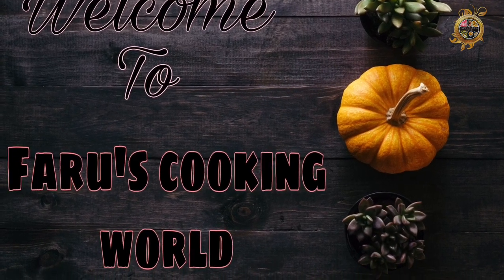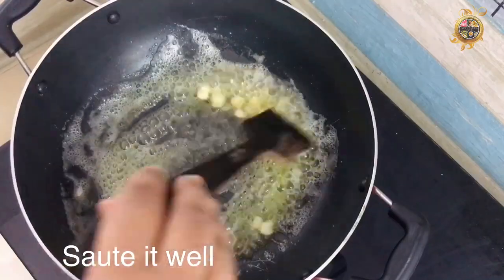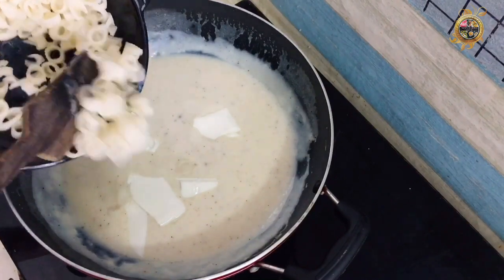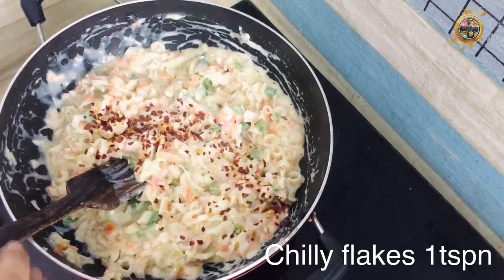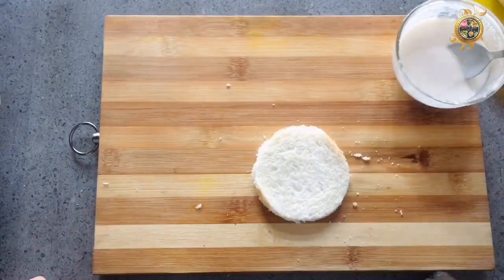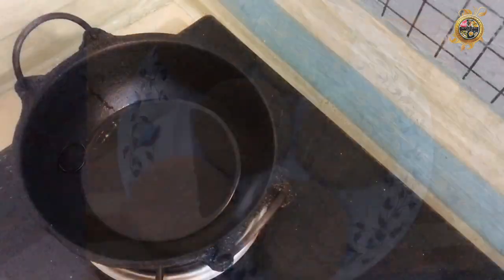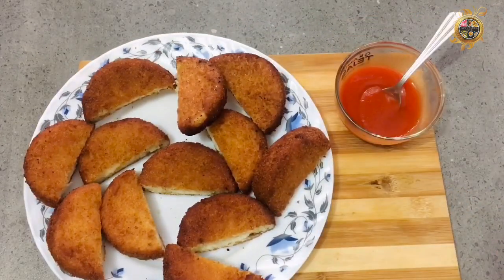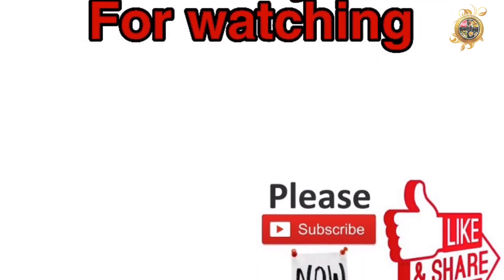|creamy chicken pasta pockets|വേറിട്ട രുചിയിൽ ഒരു കിടിലൻ ബ്രഡ് പോക്കറ്റ്‌ തയ്യാറാക്കിയാലോ??